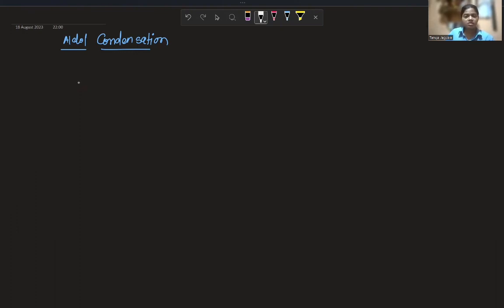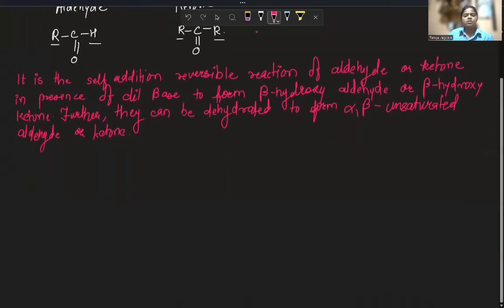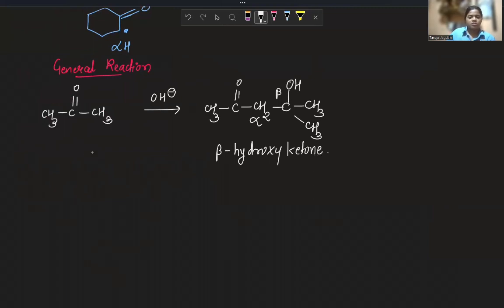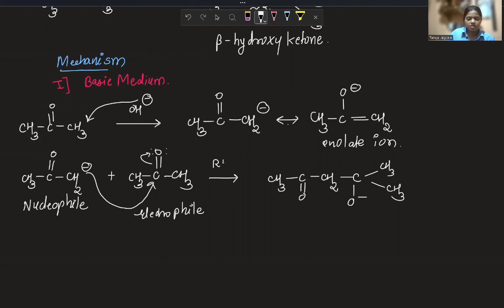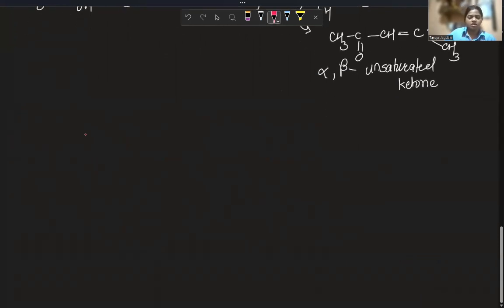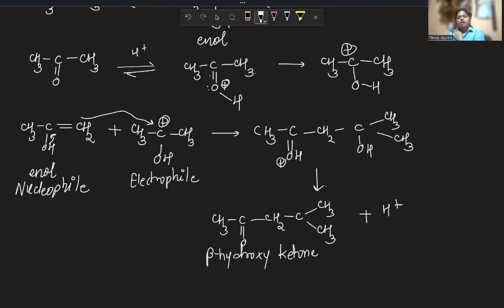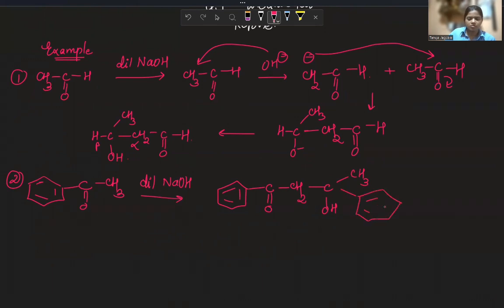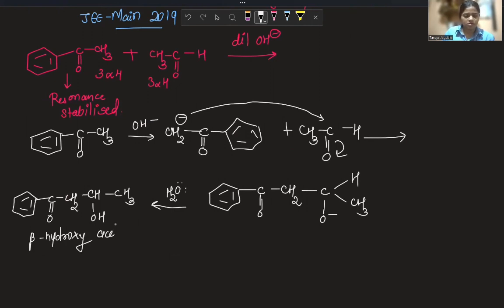CHEMISTRY l ALDOL CONDENSATION l CHEMBYTES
Aldol condensation is a vital organic reaction in which an enol or an enolate ion reacts with a carbonyl compound to form a β-hydroxyaldehyde or β-hydroxyketone, also known as an aldol. The reaction is named after the products it forms: aldehyde + alcohol (aldol). It is a significant tool in organic synthesis, allowing the formation of new carbon-carbon bonds.

FOLLOW FOR SUCH SHORT INTERESTING CHEMISTRY TOPICS